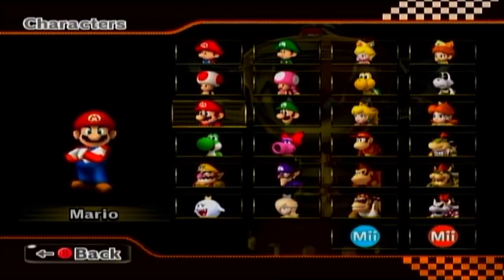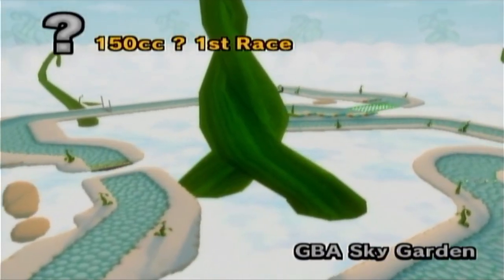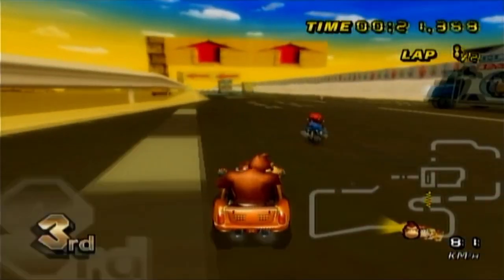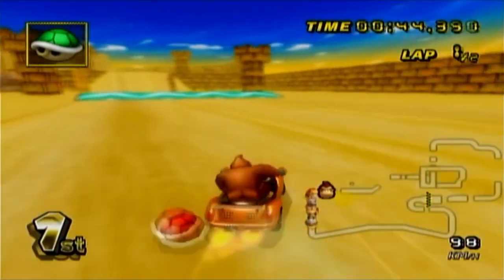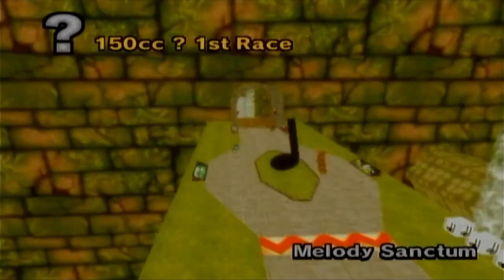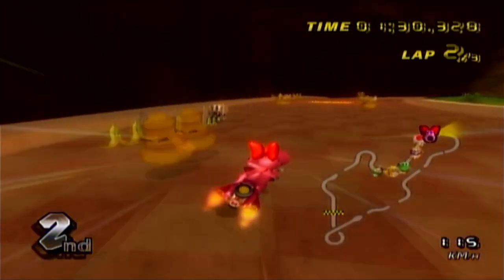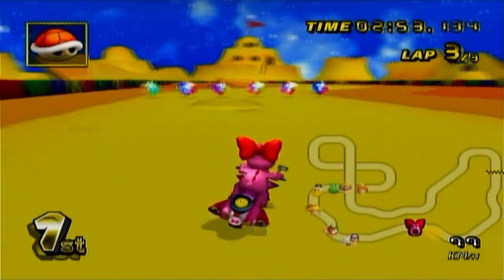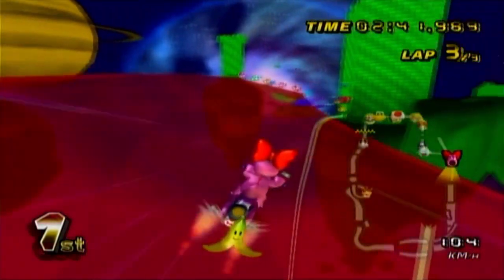Playing the Custom Tracks in Mario Kart Wii CTGP - Bee Mushroom and Rock Mushroom Cups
I was not ready for DK in a sports car to be driving though a greenhouse on a train.